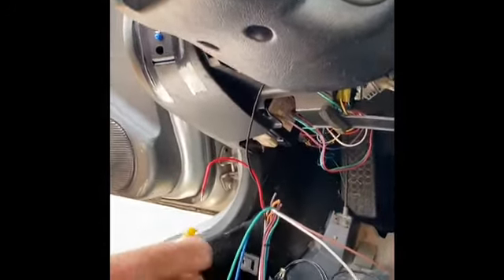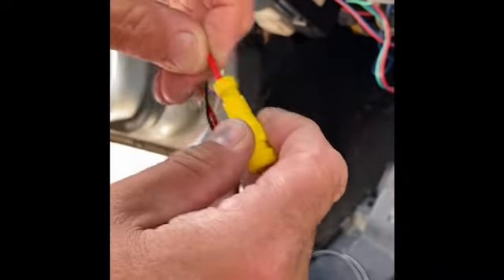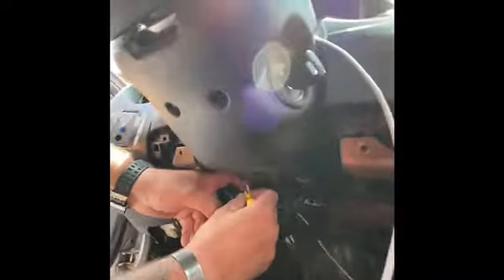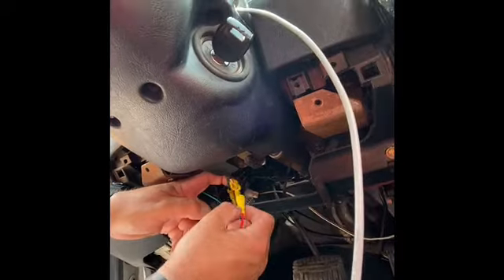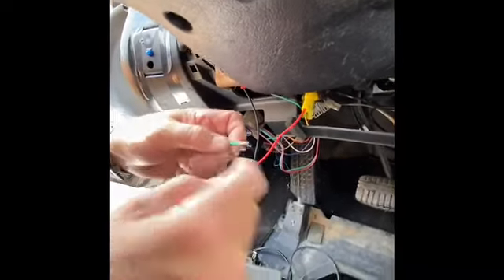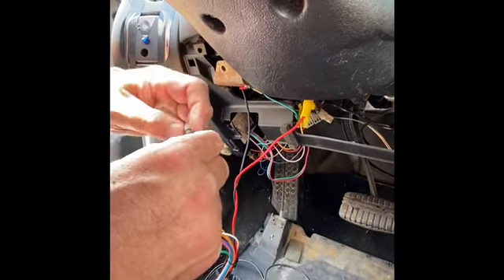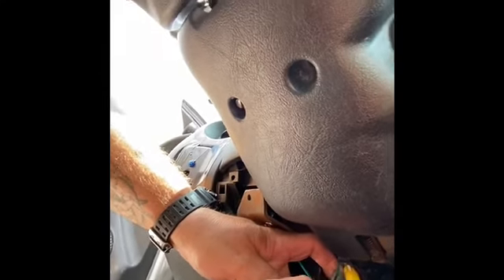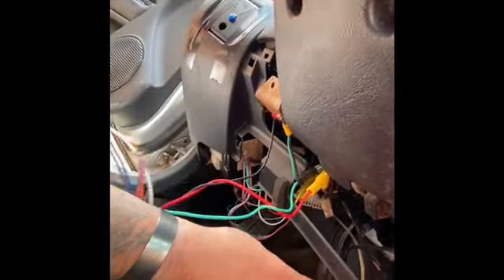How to use a POSI TAP correctly.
When used properly, they work perfect and save time.Make it waterproof by sealing the end with silicone. You don't need to disassemble the connector to use it. We have used thousands of these on professional installations with zero issues .Don't be a cheap ass.Use the proper size for the wire your connecting to and there will be no issues. Avail on the net and direct through positap.I tell folks this over and over and keep hearing how they cant find them.